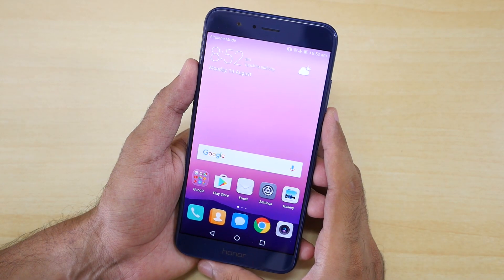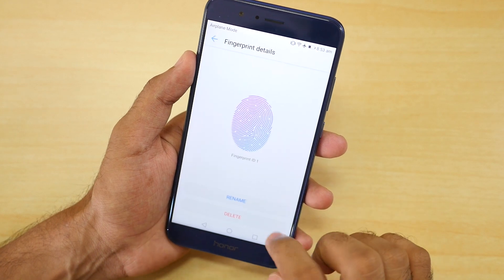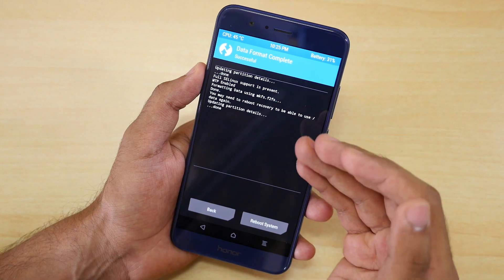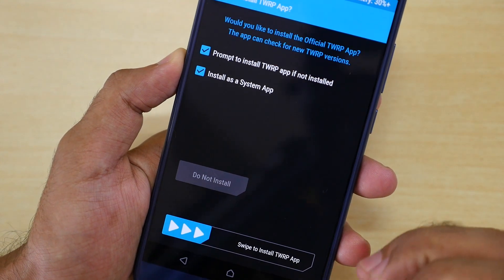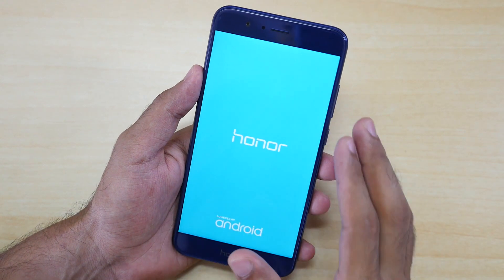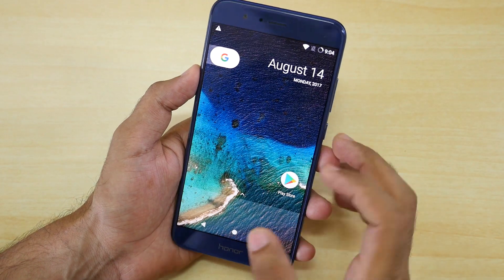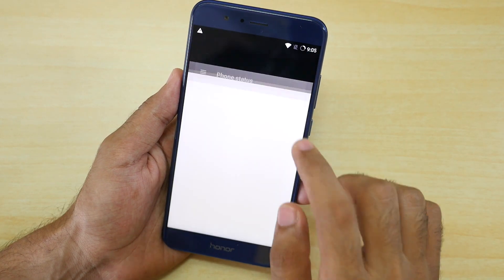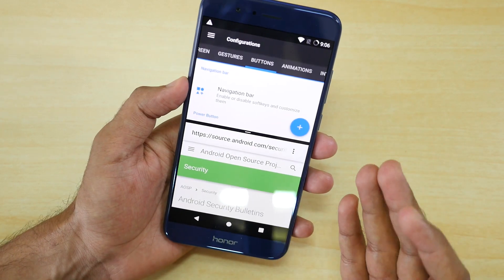How to Install Resurrection Remix ROM on Honor 8 pro! Android 7.1.2!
★ Google Plus - Who cares lol